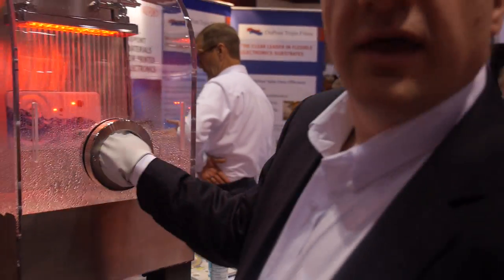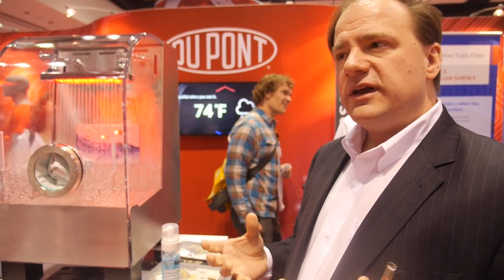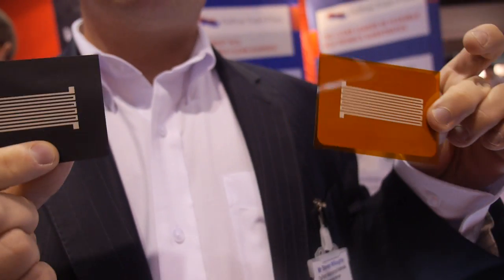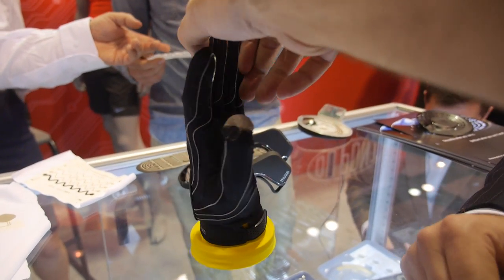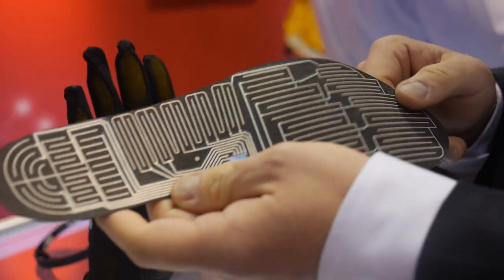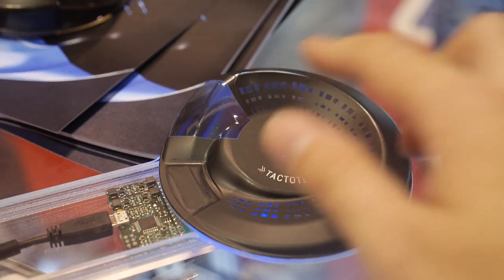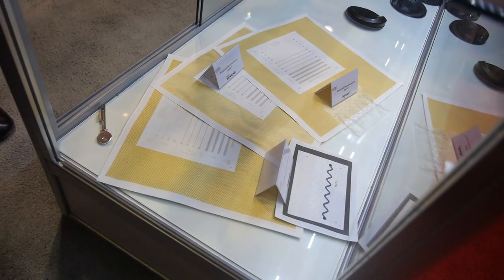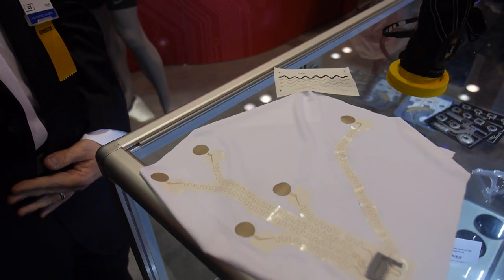DuPont printed electronics for displays, photovoltaics, automotive and more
Interview with DuPont at the IDTechEx Show! DuPont Microcircuit Materials manufactures specialized inks for a variety of printed electronic applications in the display, photovoltaic, automotive, biomedical, telecommunication and consumer products markets. DuPont Microcircuit Materials’ stretchable/formable ink developments are also designed for use in wearable and in-mold electronics applications.